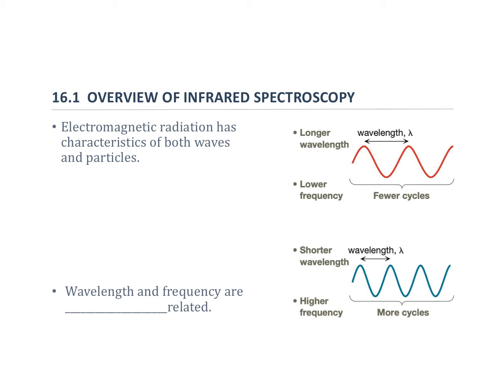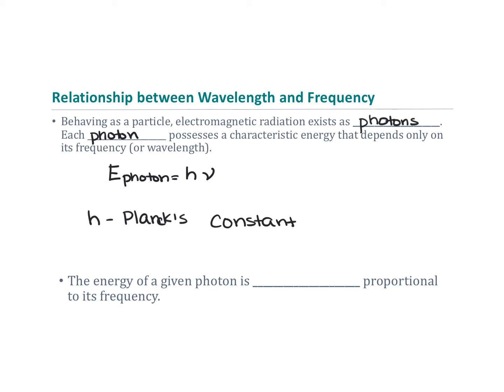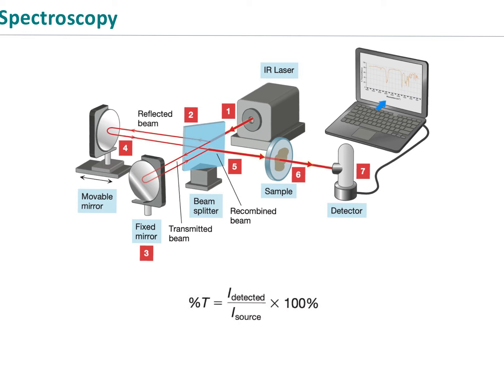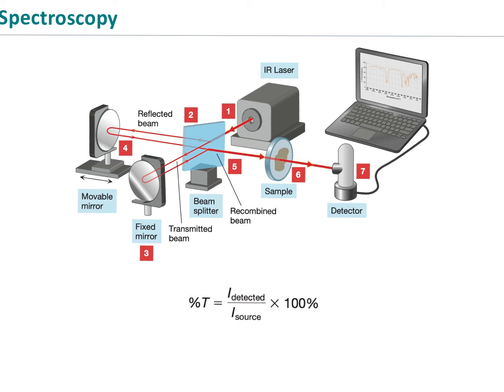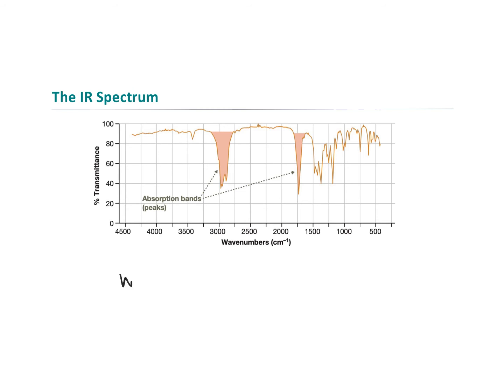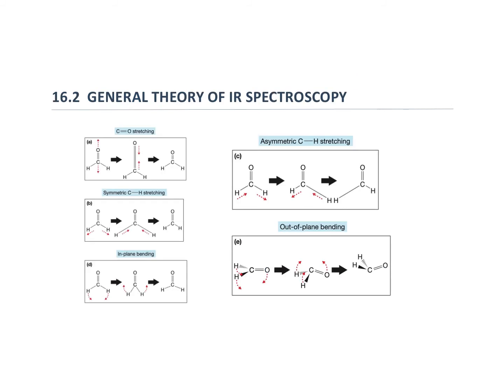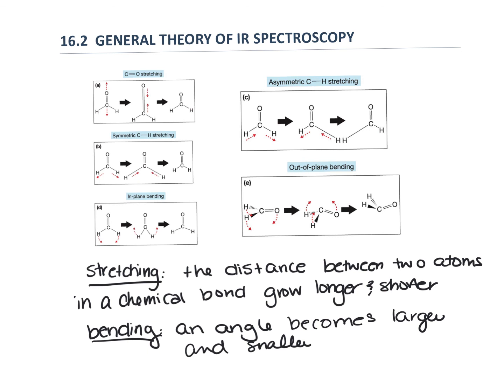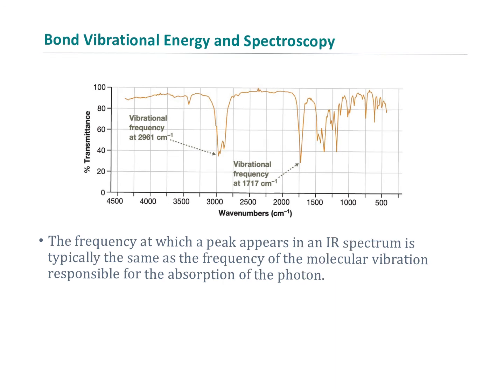IR and UV VIS Screencast 1